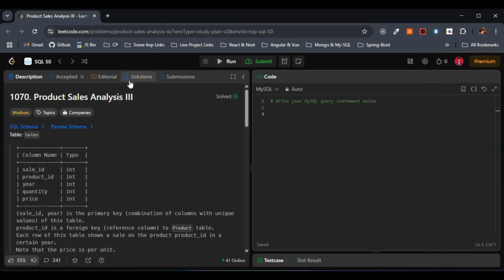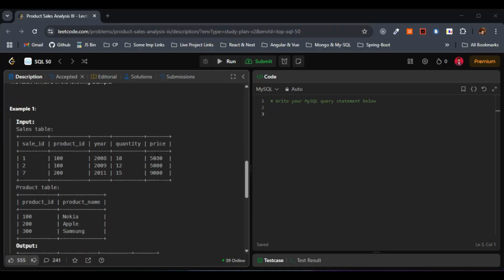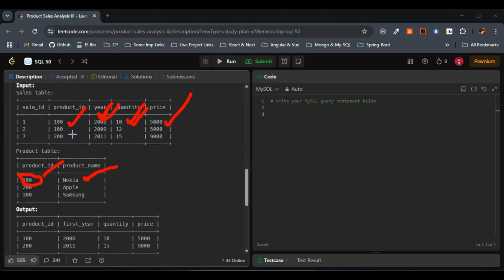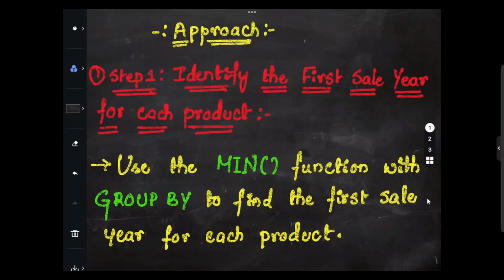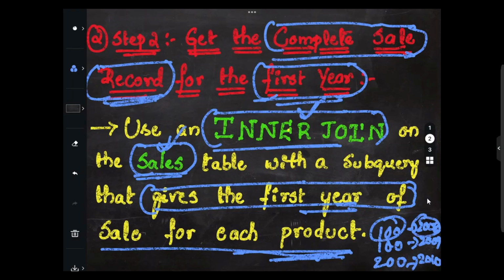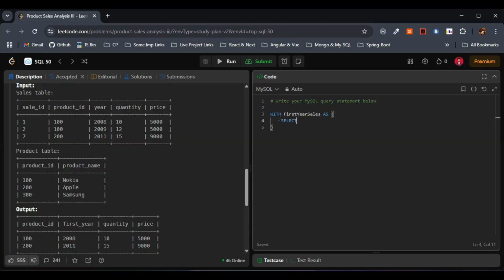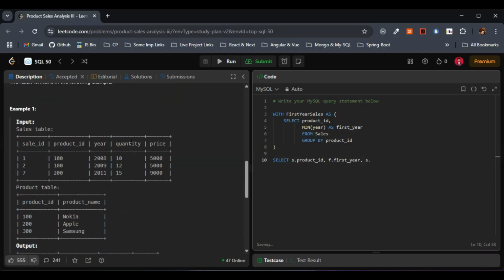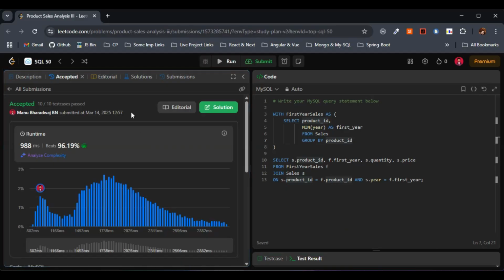25. Leetcode 1070. Product Sales Analysis III : MYSQL